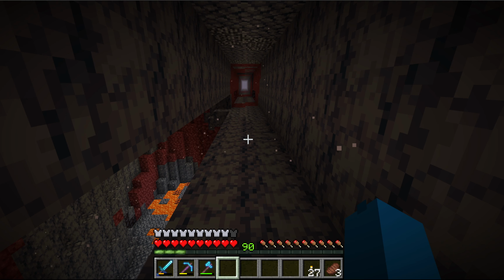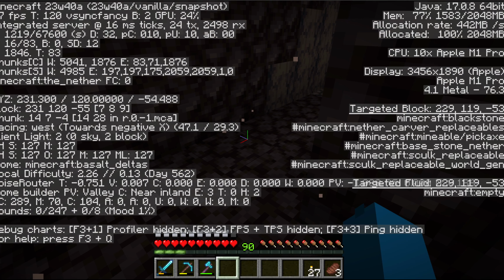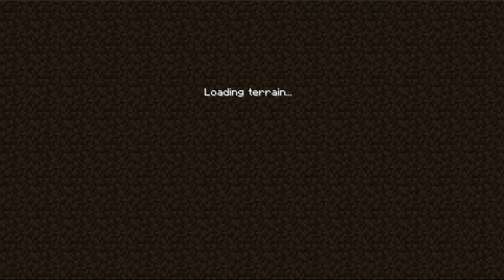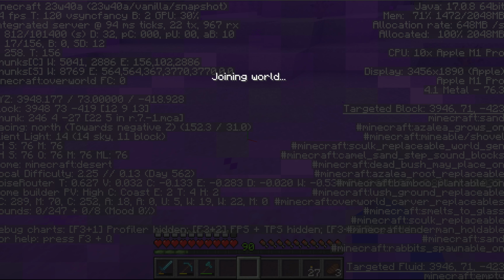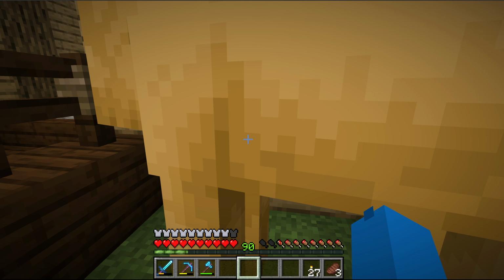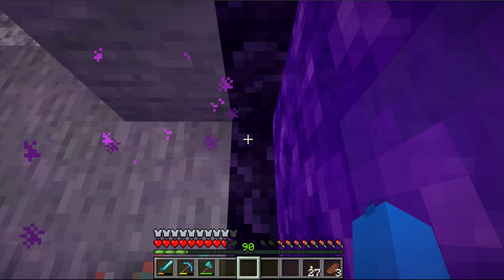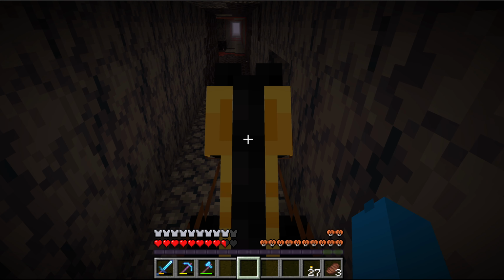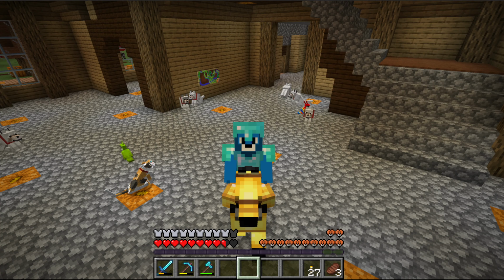Minecraft Survival Guide Series #47 NETHER PORTAL Transport I 1.20 Guide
Welcome to the channel!!! Today we will be learning how to use the Nether Portal Transport. We explain ho it works and best practices to use it for.